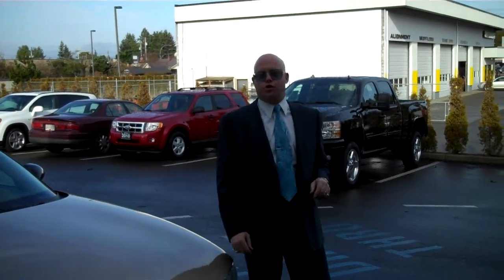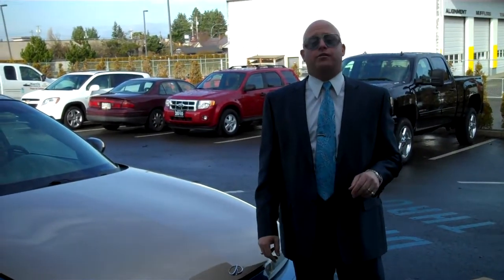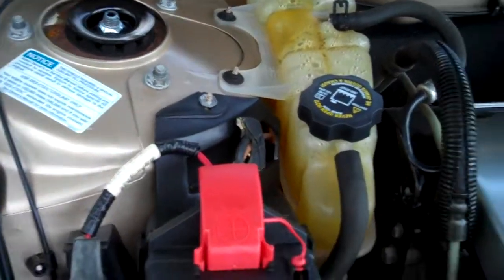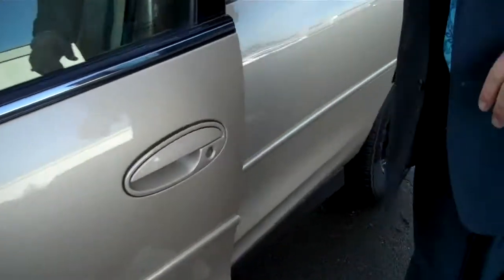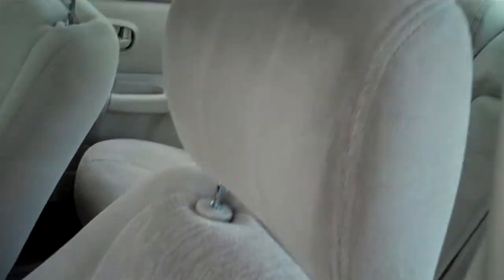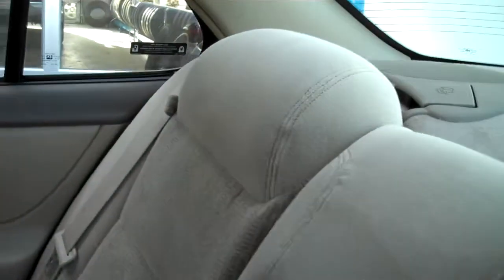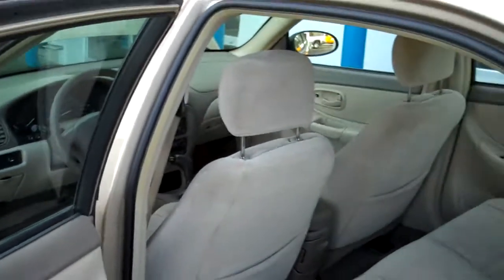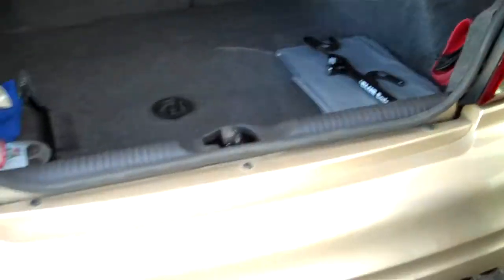Olds Intrigue after detail shining like gold